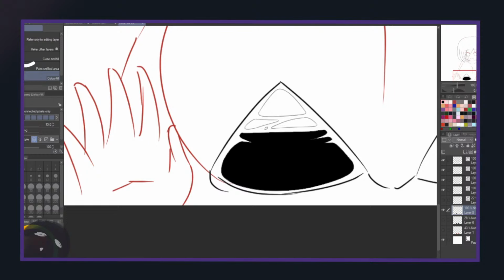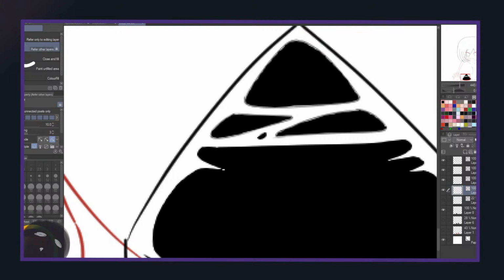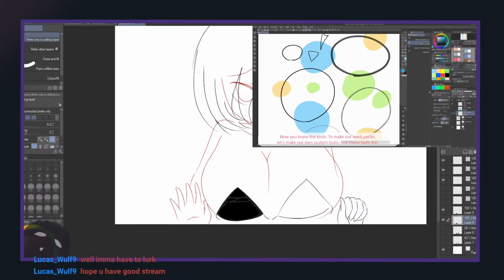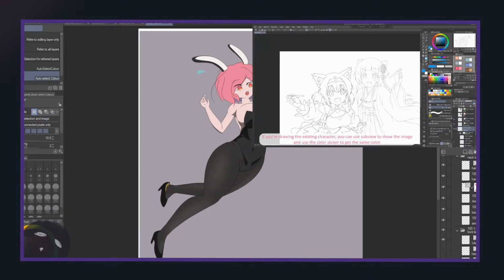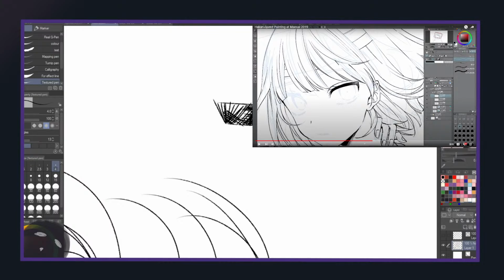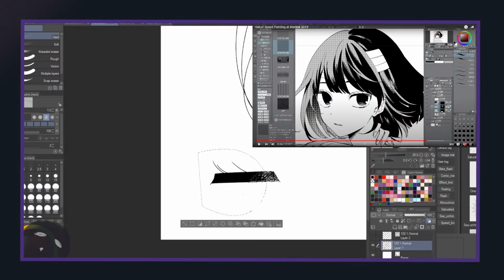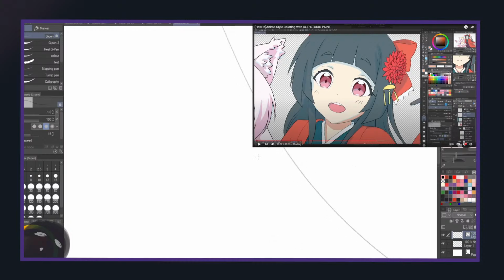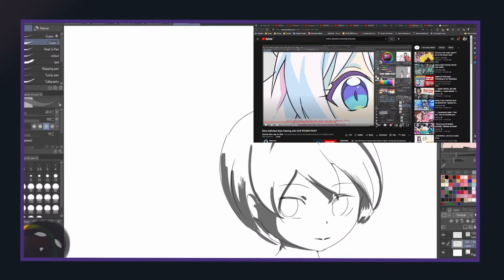I'm not streaming, you are!